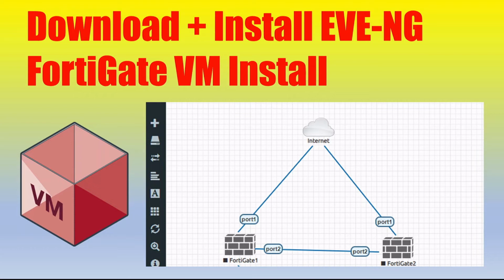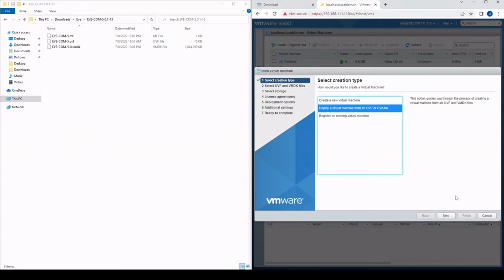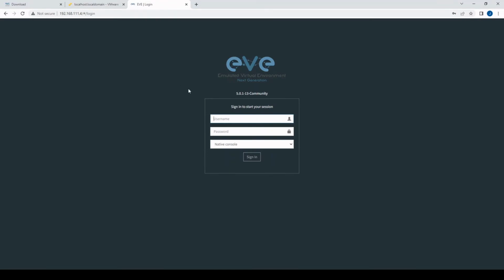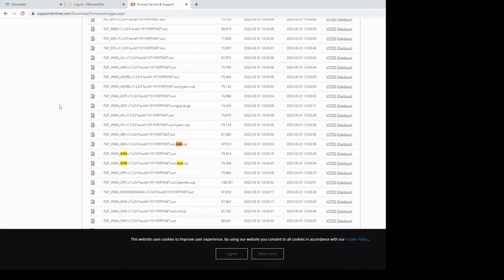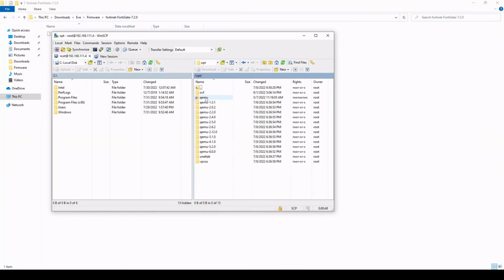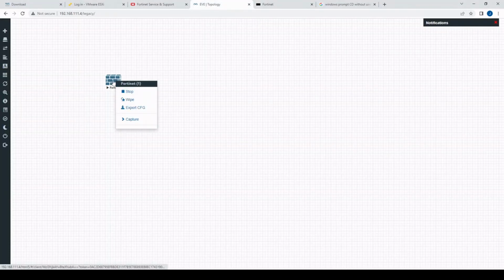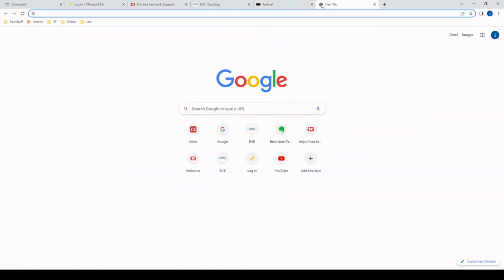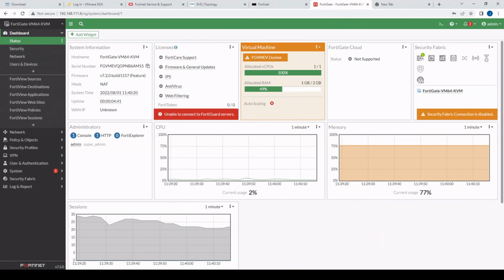EVE-NG and FortiGate Installation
We cover BOTH eve-ng and FortiGate installation so you can create a quick lab environment for testing/troubleshooting FortiGate's

0:00 Overview
0:10 Evaluation FortiGate VM's
1:04 Download+Install EVE-NG
3:40 Download+Install FortiGate